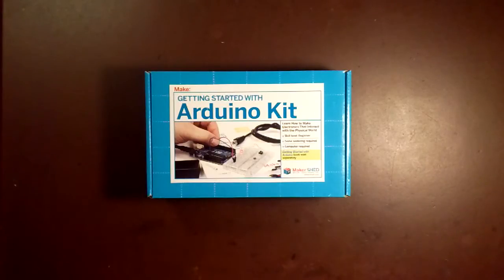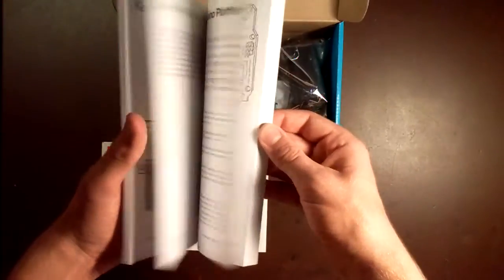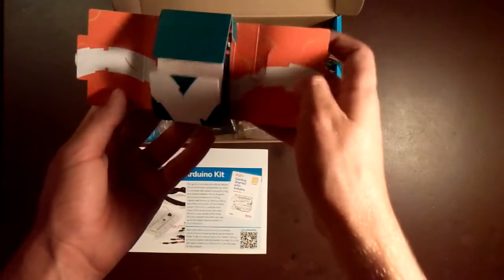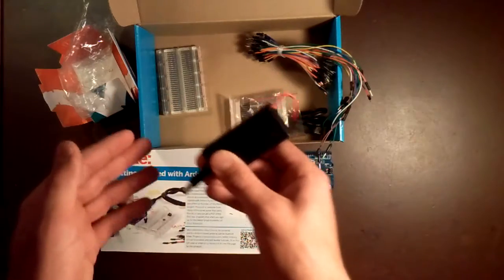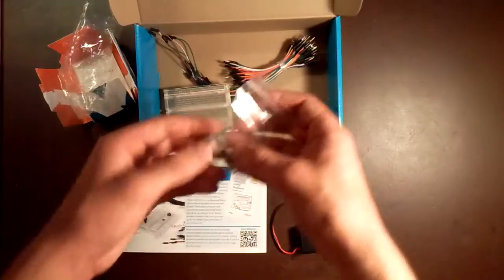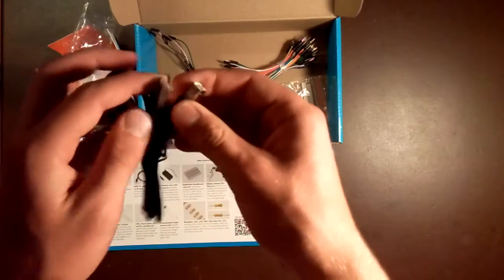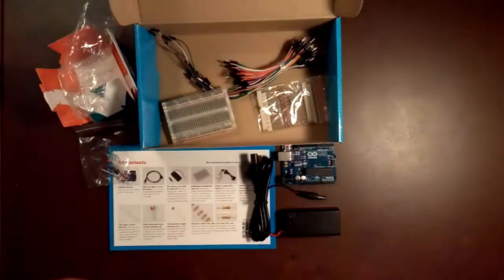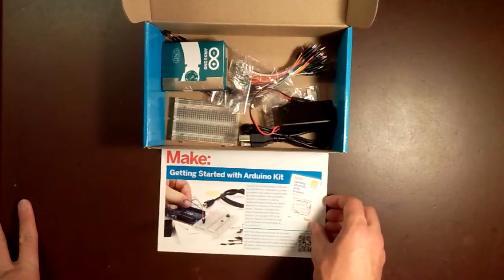Getting Started With Arduino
This video is an introduction to the world of Arduino, and more specifically the Getting Started With Arduino Kit from Make Products. In this video I will unbox the kit, introduce you to all the parts, and explain very briefly how Arduino actually works.
Here are links to buy the kit and the book I mentioned.